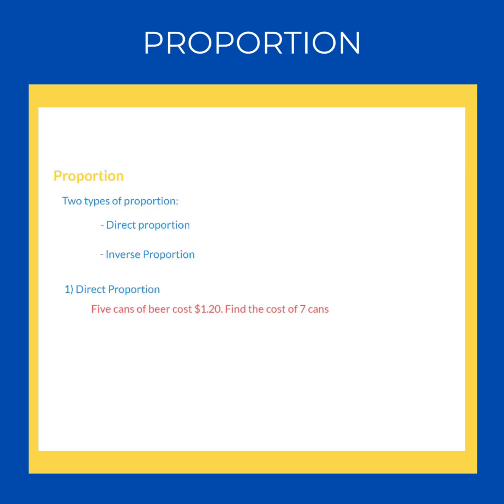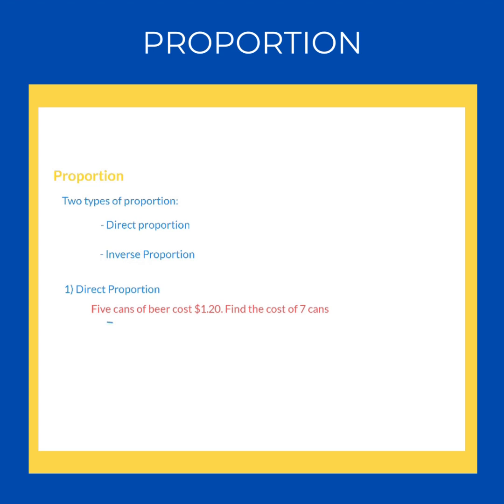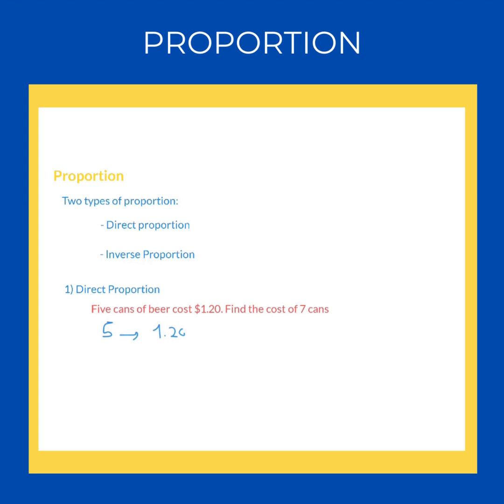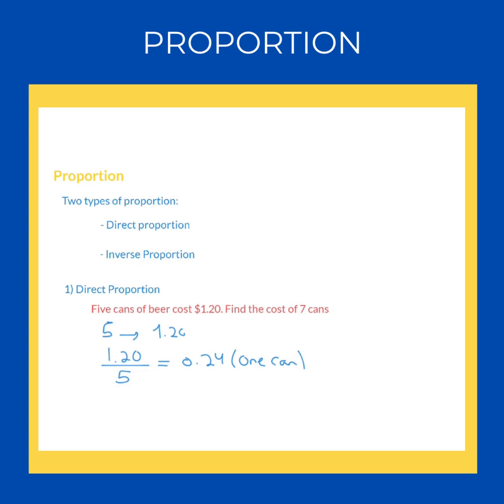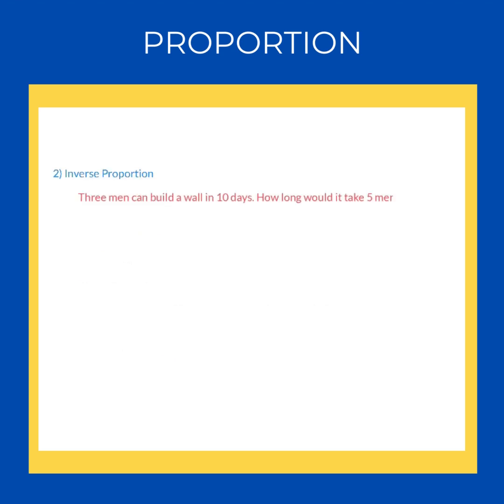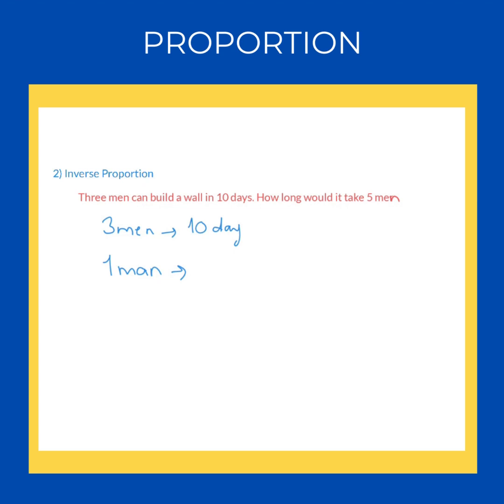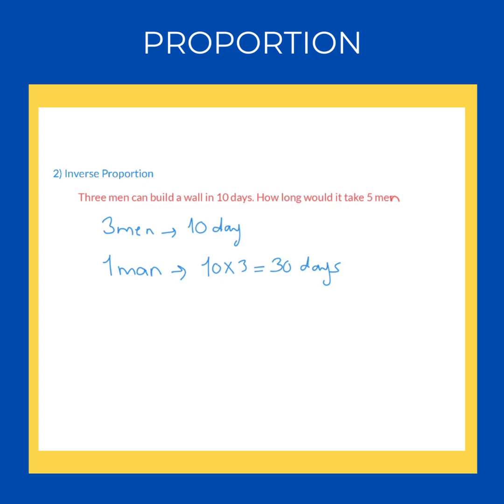PROPORTIONS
Today’s topic covers Proportions .Proportion says that two ratios (or fractions) are equal.